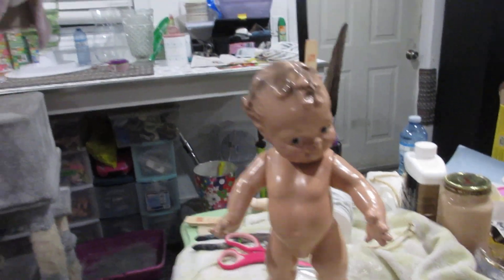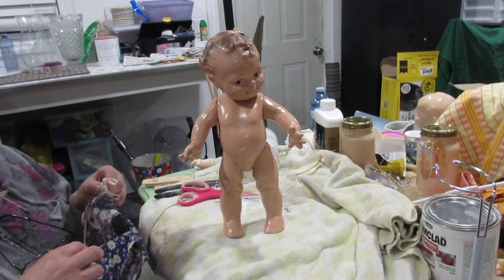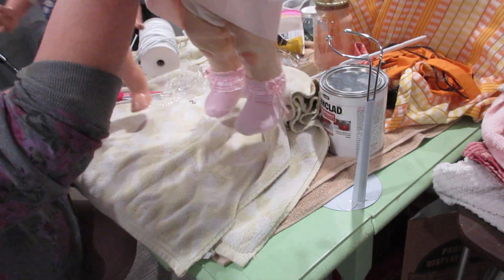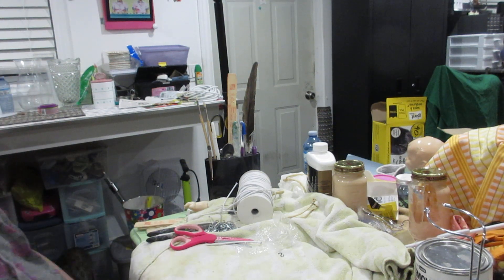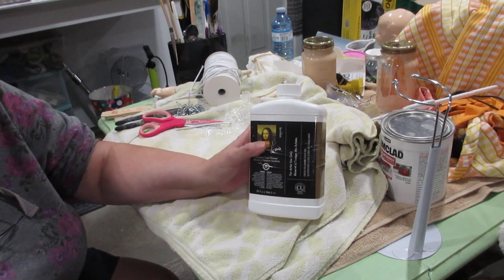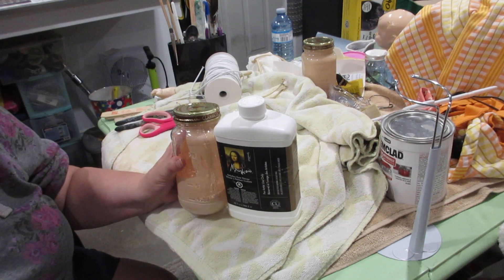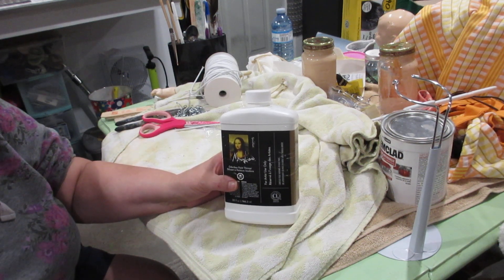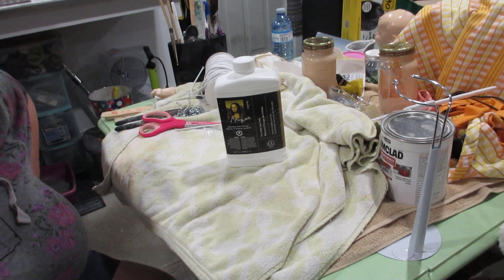the broken doll -- My 15 inch Scootles - Part 2